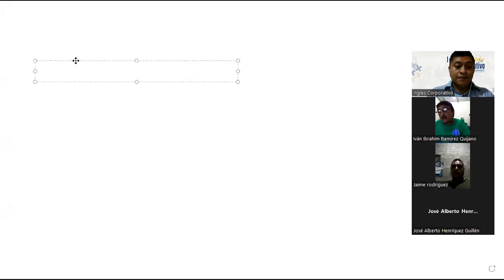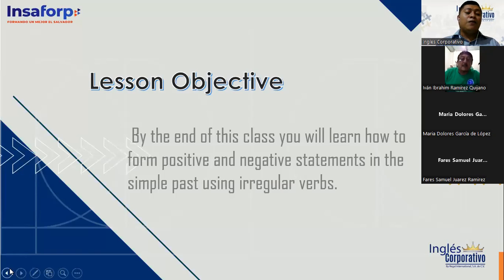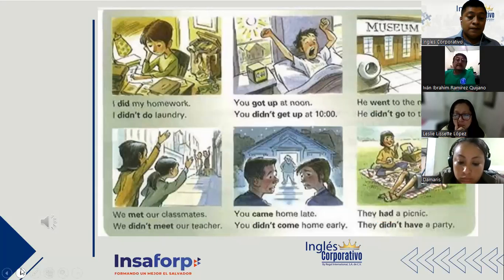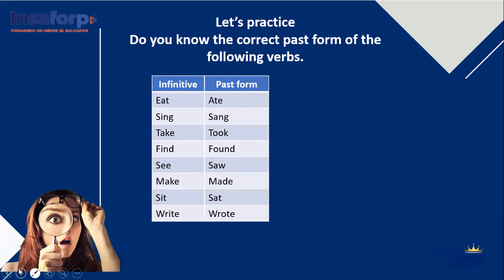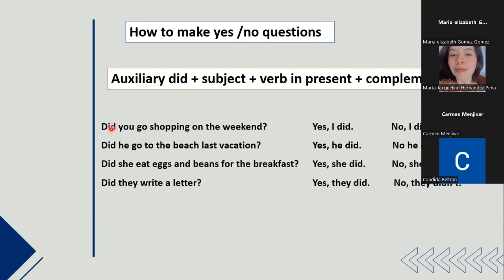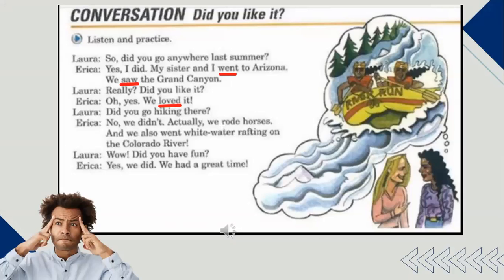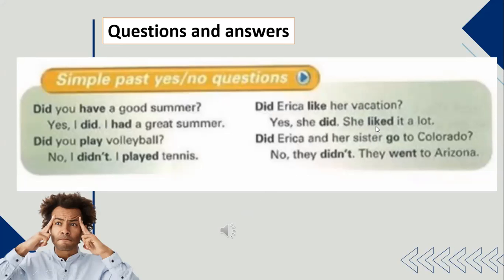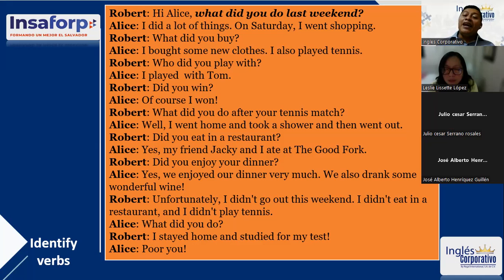Inglés Corporativo-21 Septiembre Clase 10-Simple Past (Irregular Verbs)